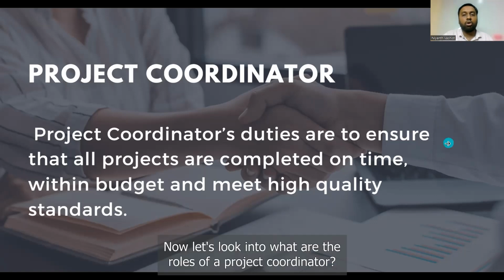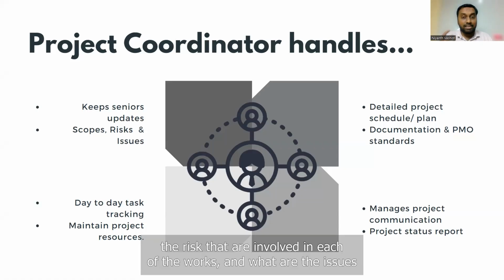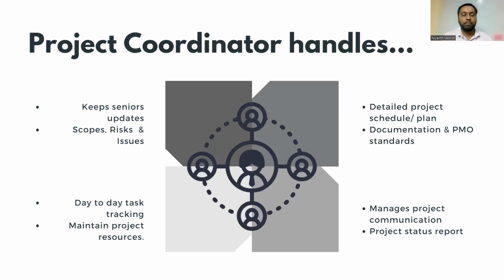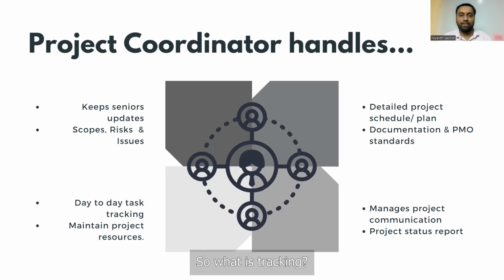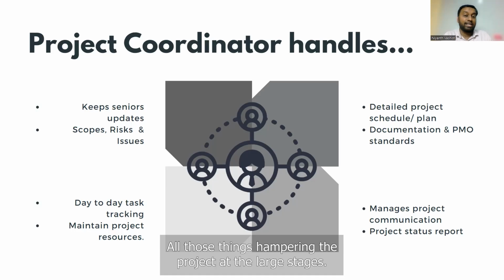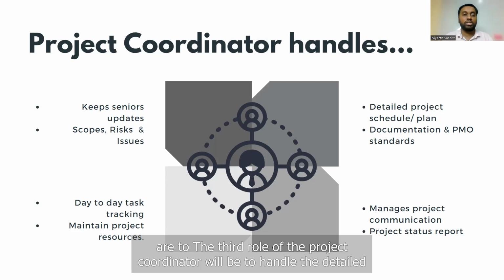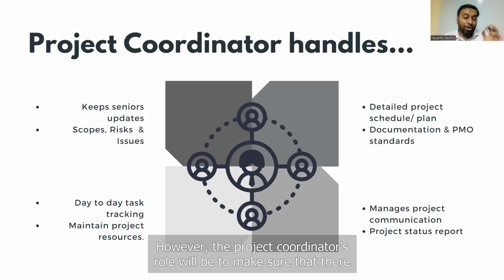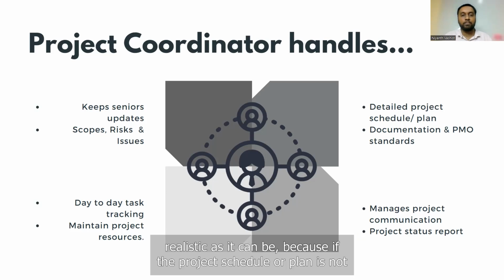Responsibilities of a Project Coordinator | Site Execution Mastery | Episode 23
This is Episode 23, where we focus on the responsibilities of a Project Coordinator in the construction industry.